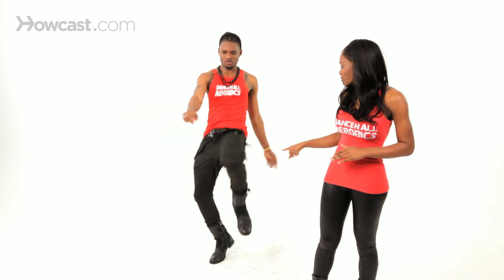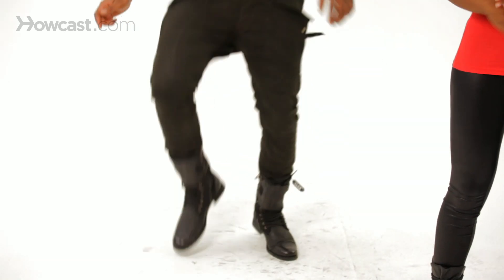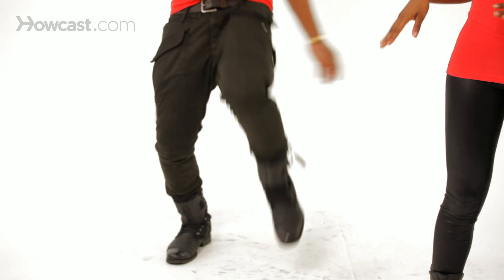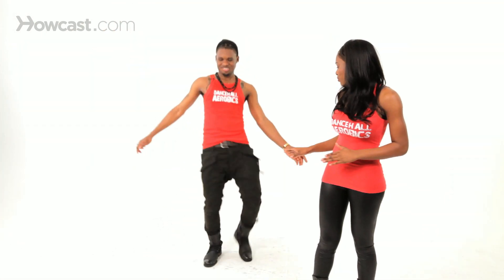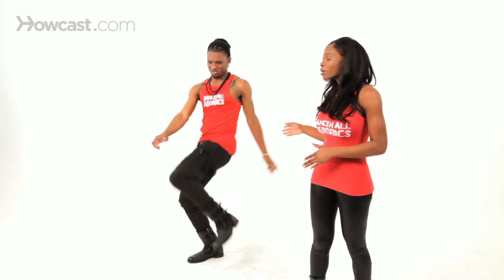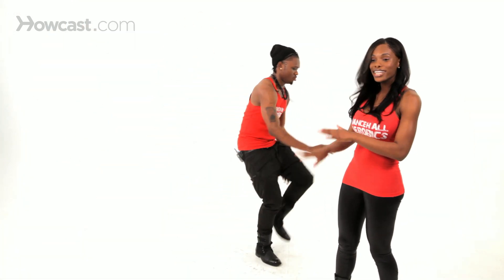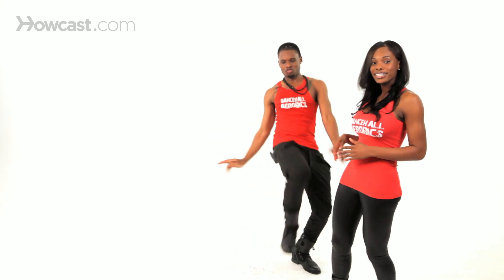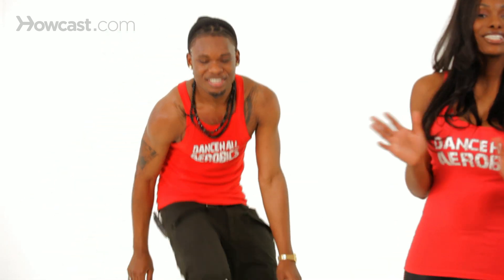Bad Man Forward, Bad Man Pull Up | Reggae Dancehall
Speaker 1:  So the next move Damion is going to demonstrate is the Bad Man Forward, Bad Man Pull-up.  So with the Bad Man Forward, Bad Man Pull-up, you're again moving every single part of your body at the same time.  You're going to start with the legs.  What he's doing with the legs is he's turning the legs out and it's like in a high knee position so he's moving the legs right to left in a high knee position and he's leaning back a little bit.  Then he's going to pull-up, so pull-up, Bad Man Forward, Bad Man Pull-up, Bad Man Forward, Bad Man Pull-up.  Leg movement, pull-up with the arm.  All right?

Speaker 2:  Bad Man Forward, Bad Man Pull-up, the reason why it gets it's name Ding Dong  the creator of this dance.  Bad Man Forward, Bad Man Pull-up is basically a dance mimicking the toughs of Jamaica.  Because the toughs in Jamaica, they do dance.  You know what I mean?  It's more in the Bad Man form.  All right?  So Bad Man Forward, the toughs of Jamaica when they like to hear their song played, this is how they react to it.  It's a bounce and then they reach up.  And then to add a dance element to it is where you put more bounce.

Speaker 1:  And you move up with it.  Add some style to it.  Lean back, arms up, trigger finger up.  Got to add it.  There you go. Bad Man Forward, Bad Man Pull-up.  Also with this, you also move in levels so you can bring it down low, bring it back up, lean back with it.  Extend the arms.  You can wave the arms.  Make sure you wave the arms.  Just exaggerate the dance move.  Have fun with it.

Speaker 2:  That was?

Speaker 1:  Bad Man Forward, Bad Man Pull-up.